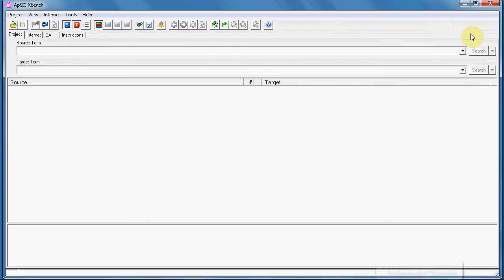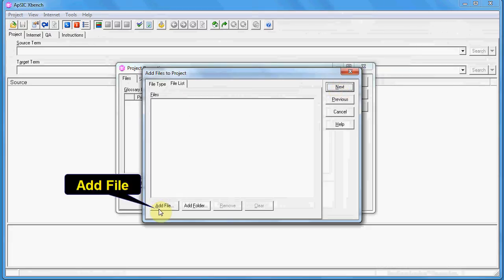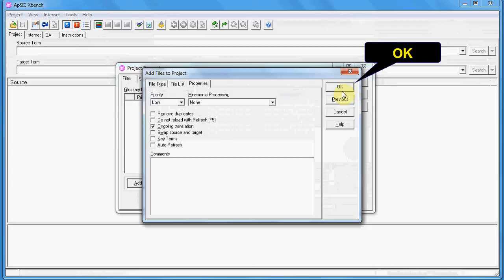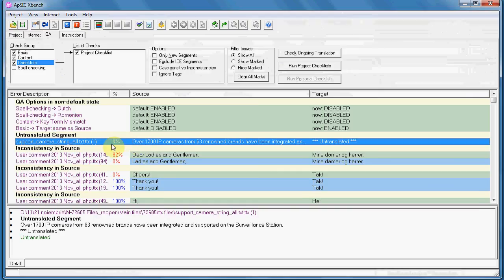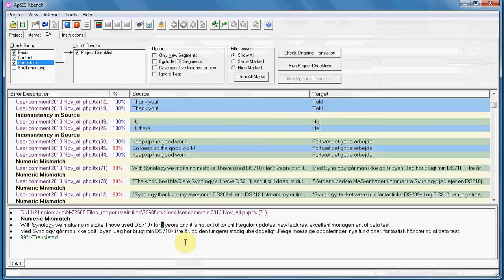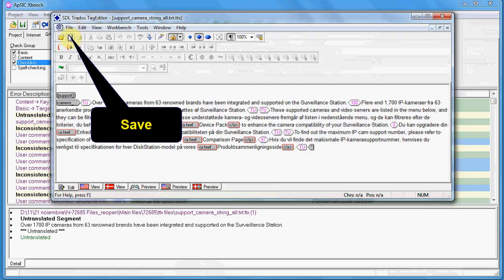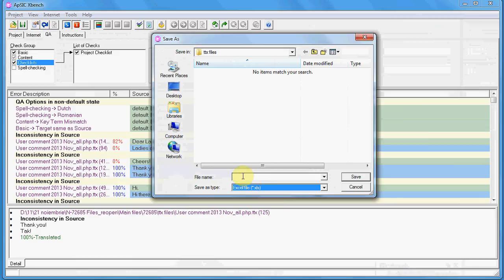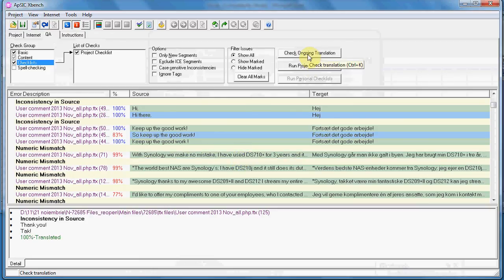Xbench QA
Learn step by step how to perform a Quality Assurance (QA) check with Xbench, step by step, by using the mouse or shortcuts. Also, you can find out how you correct errors on the go and how you can provide an error report.